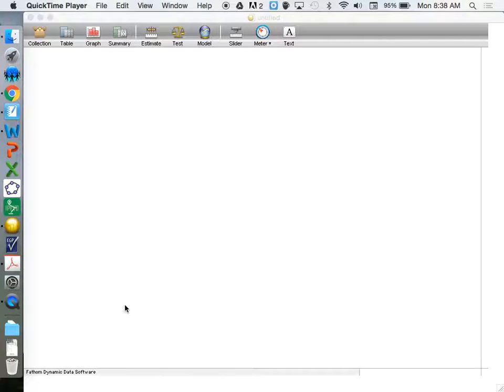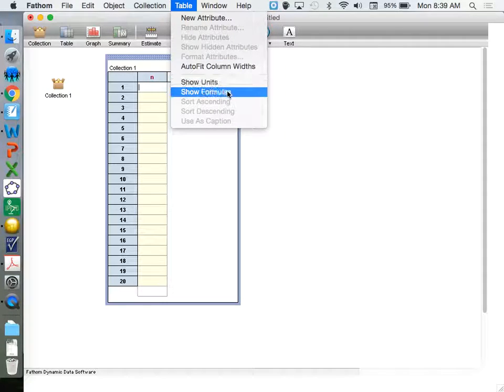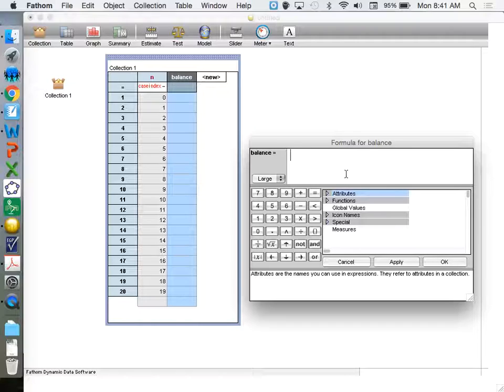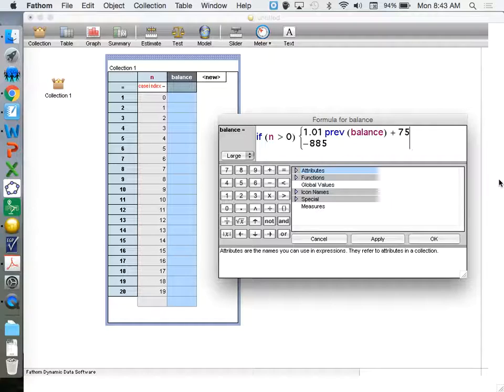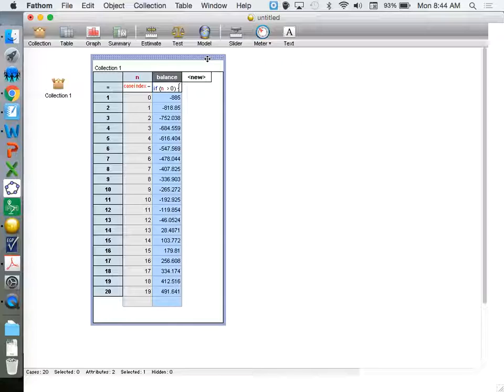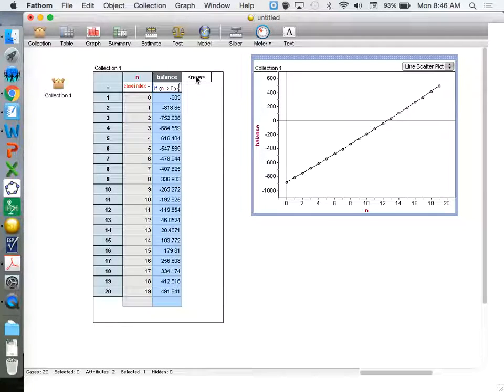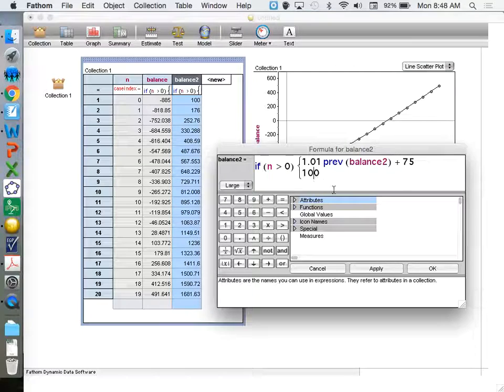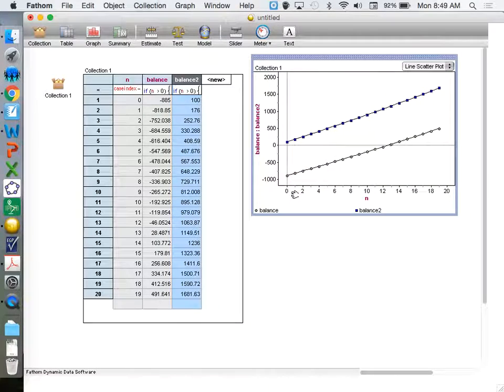W2D1 Using Fathom to Model Dynamical Systems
Using Fathom to Model the Financial Mathematics (Dynamical Systems, p. 3)